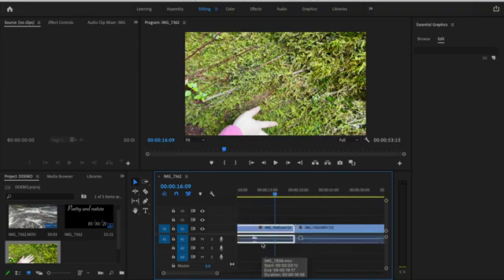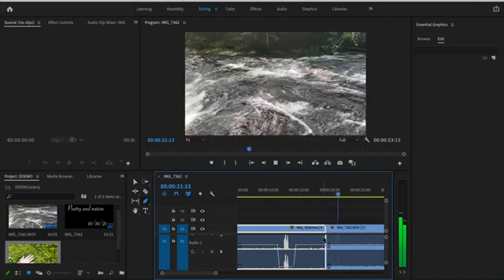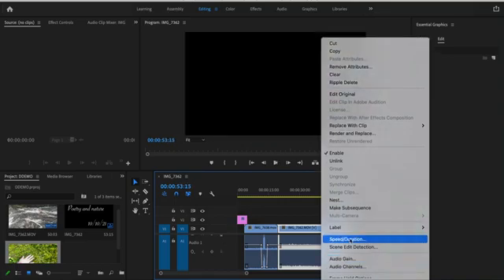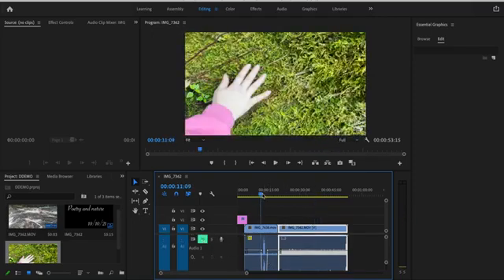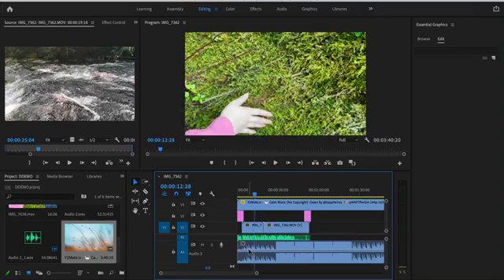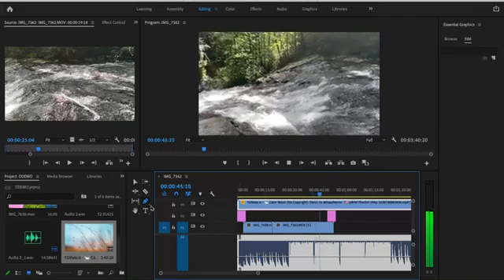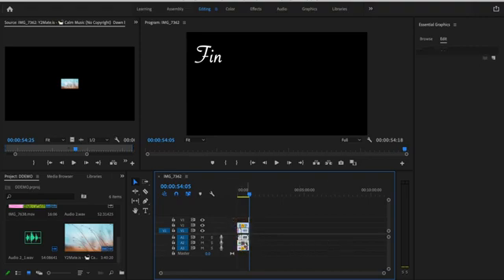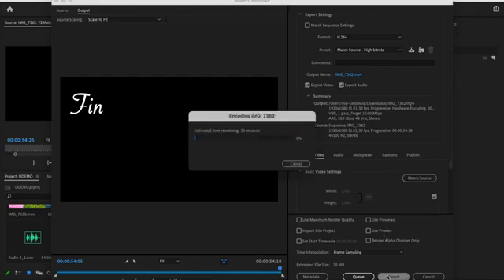Create a Demo with me!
Join me as we create a video from scratch. This is a beginner friendly tutorial that cover the basic edits for video creation.